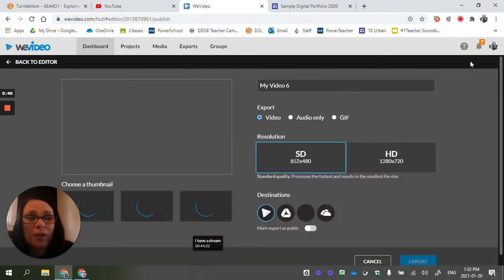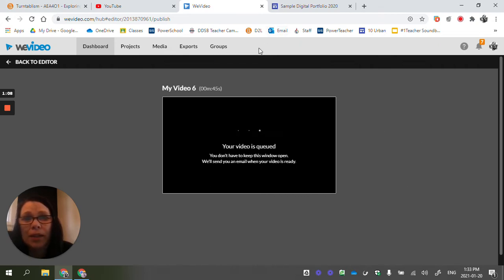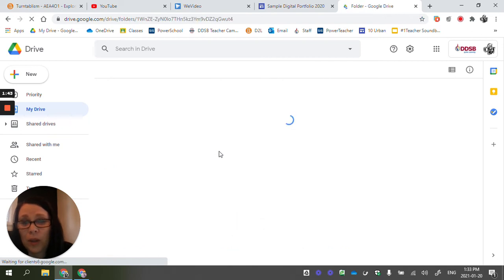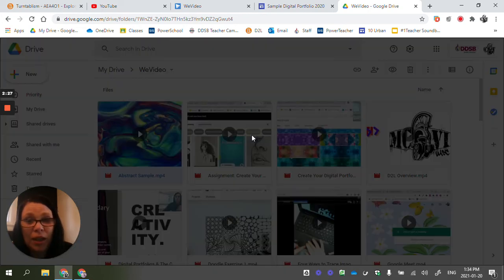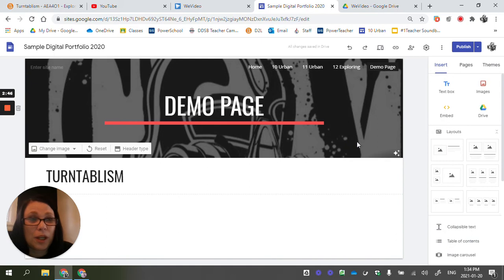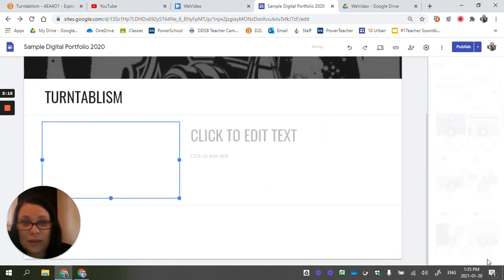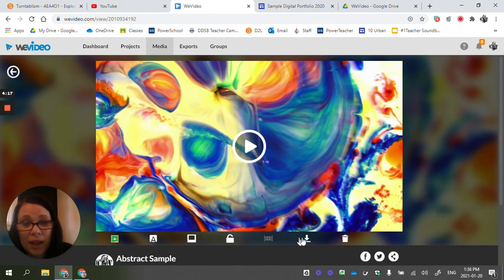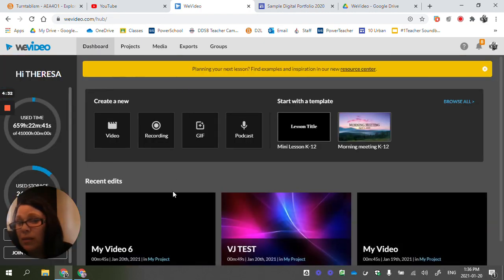How to Upload Video onto Google Sites